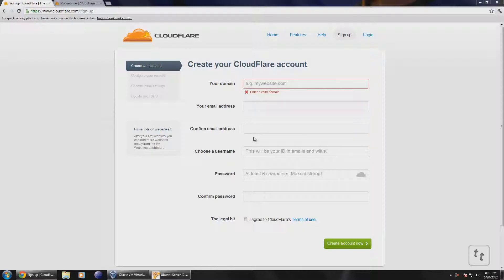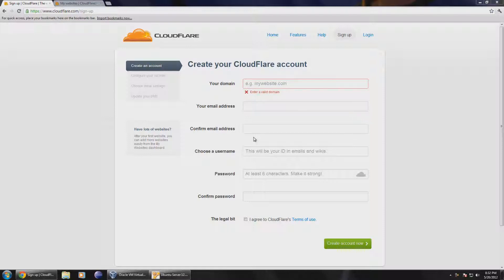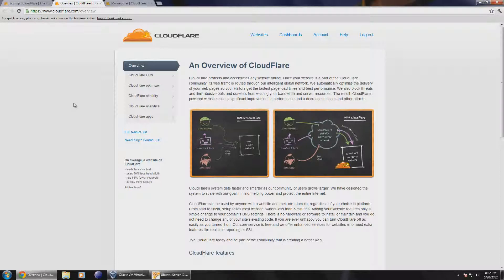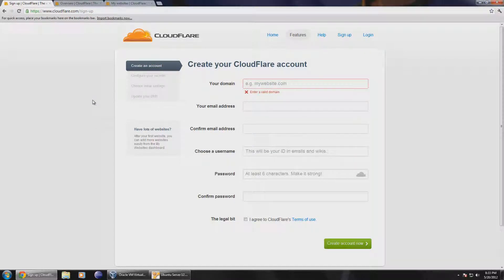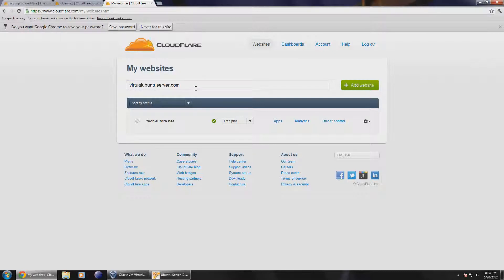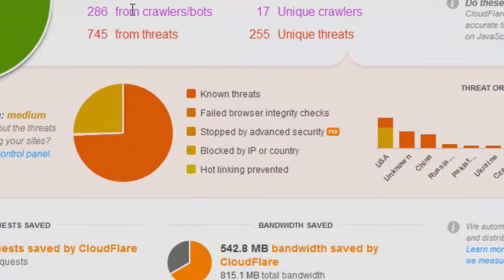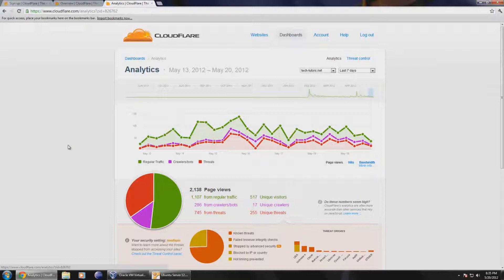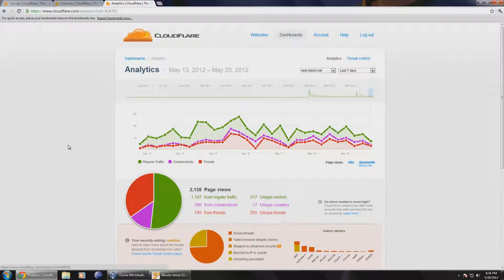Speed up any website using CloudFlare as a CDN [HD]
This tutorial will demonstrate how a webmaster can speed up their website using free tools from CloudFlare!